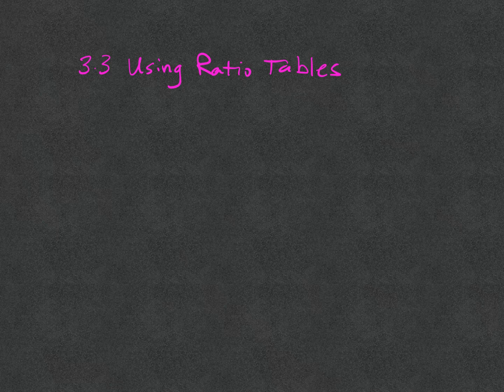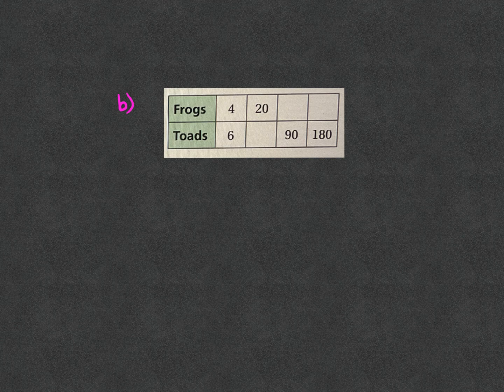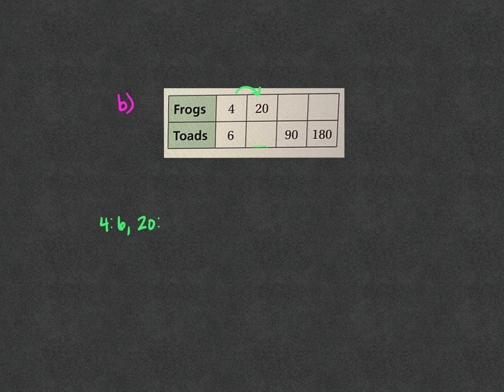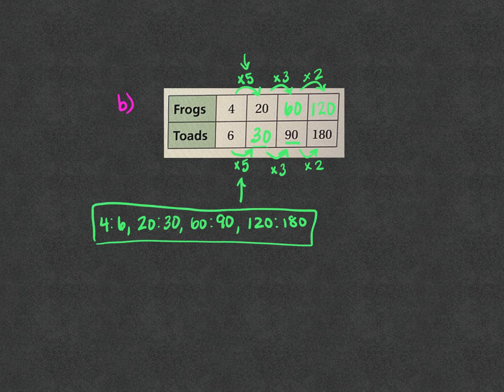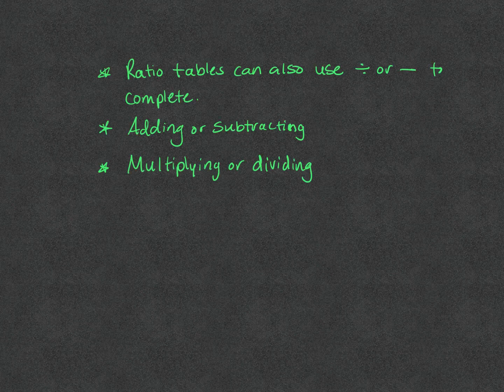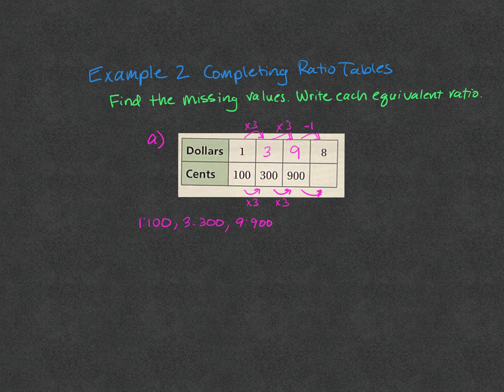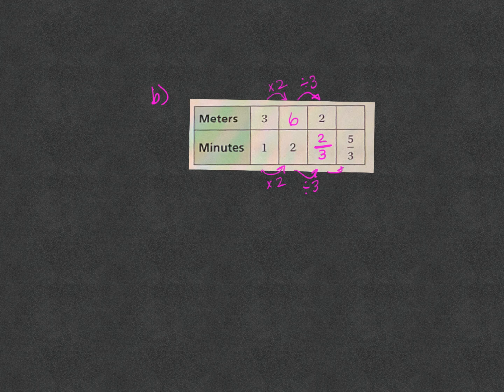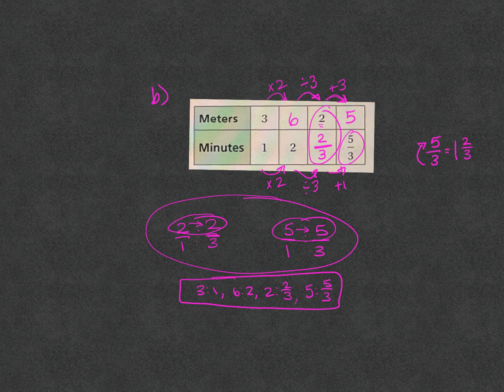3.3 Using Ratio Tables